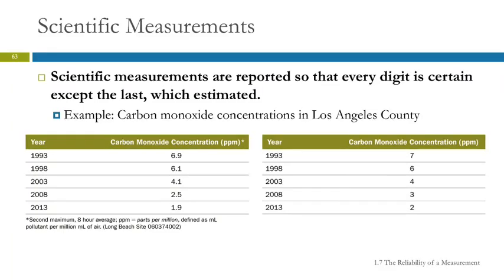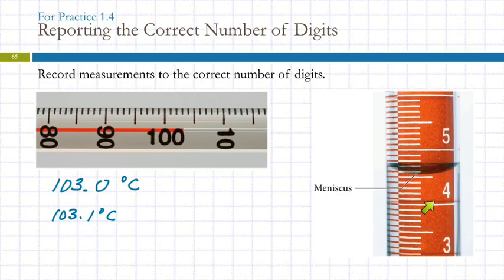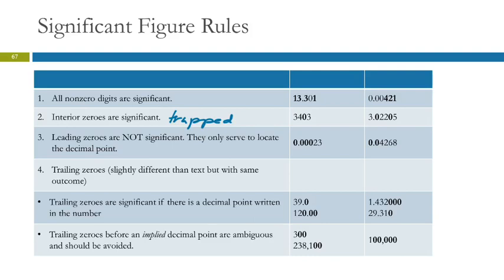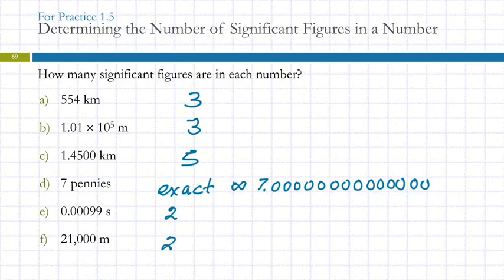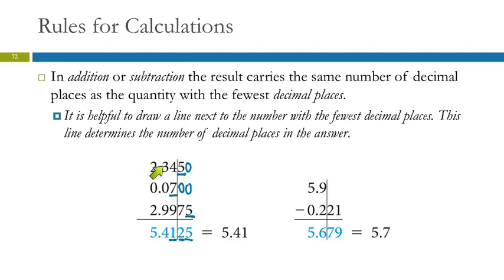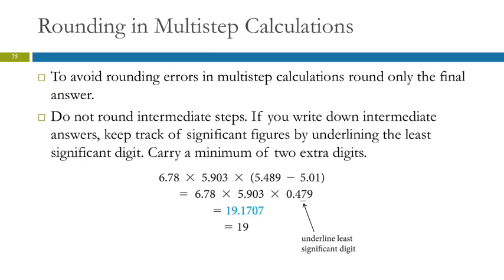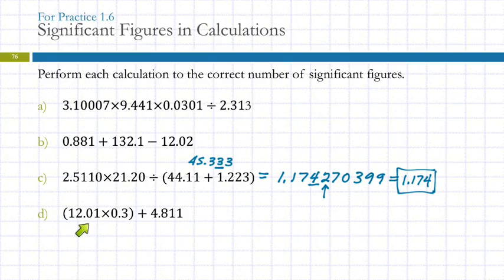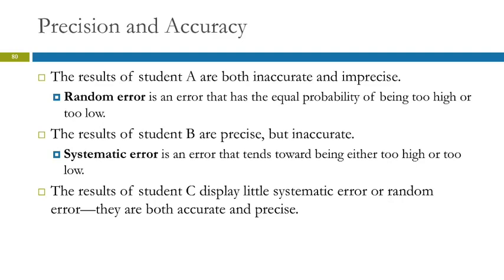1.7 The Reliability of a Measurement